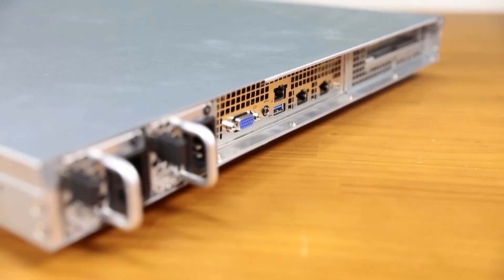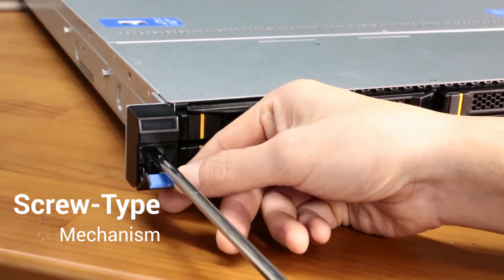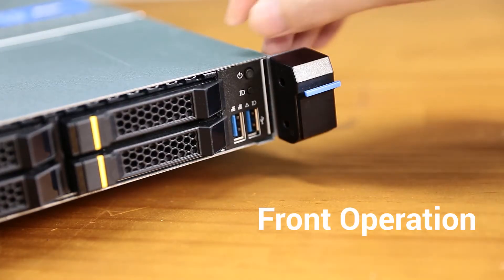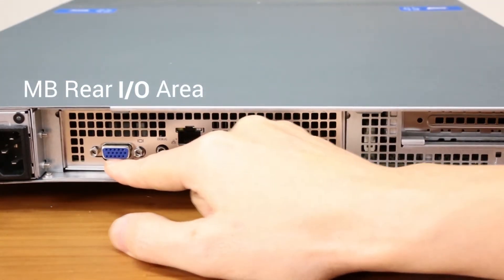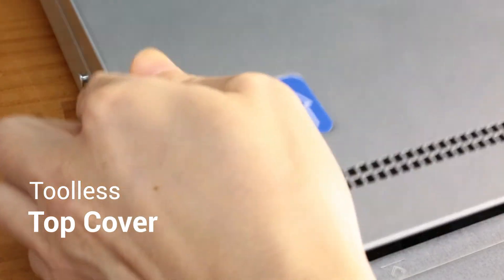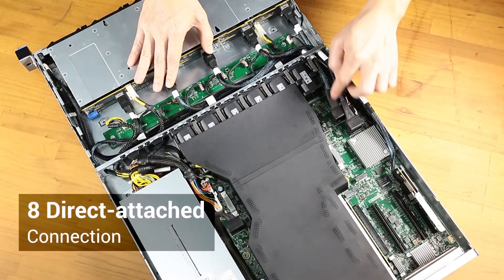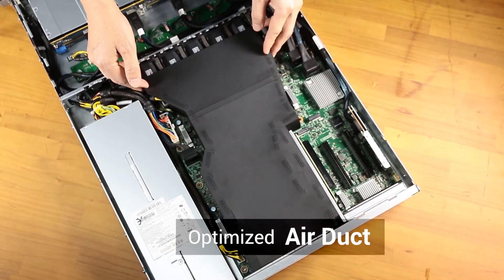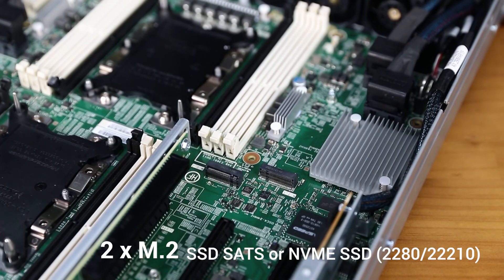RB133 Unboxing Video 【RB133 開箱介紹-1U 雙插槽 NVMe SSD 伺服器準系統】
1U SSD barebone, equipped with a dual sockets Intel Xeon scalable server board, supports 10 x
direct-attached NVMe drive, offering Intel VROC, Apache Pass, and Redfish compliance with
superior redundant thermal performance in a compact enclosure.